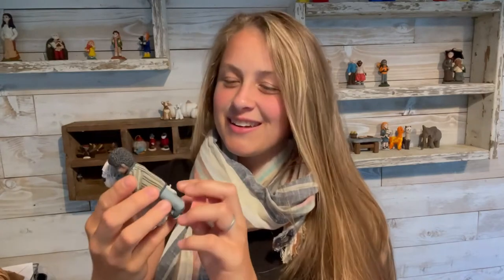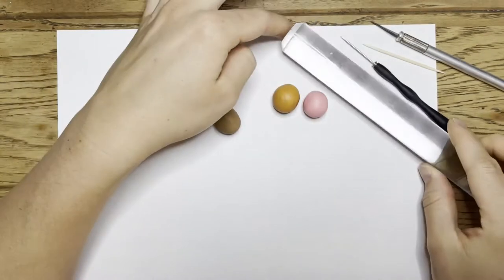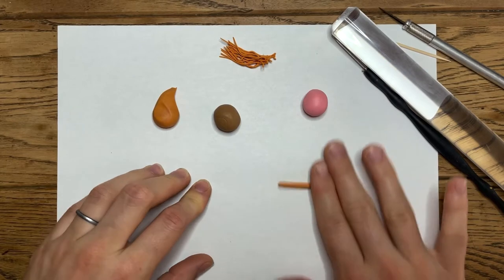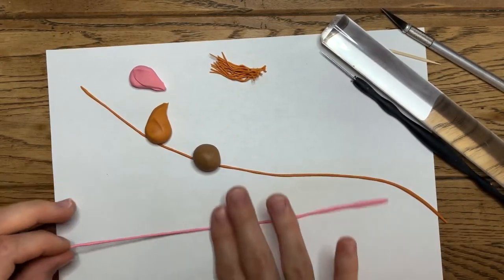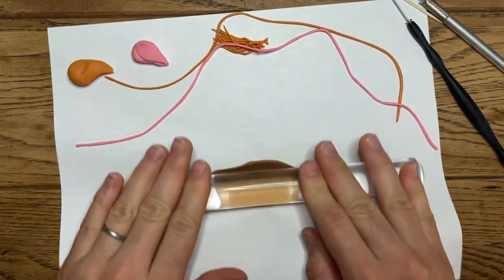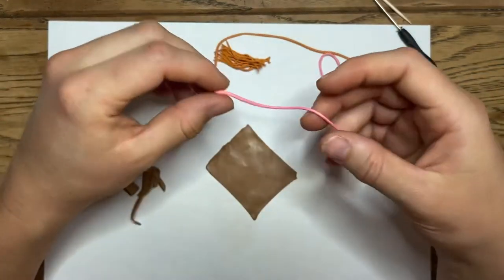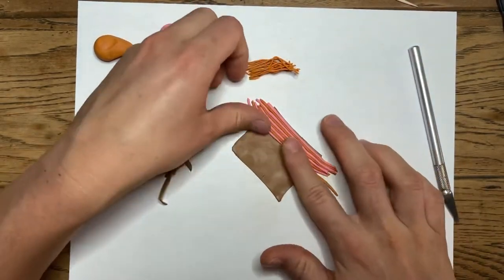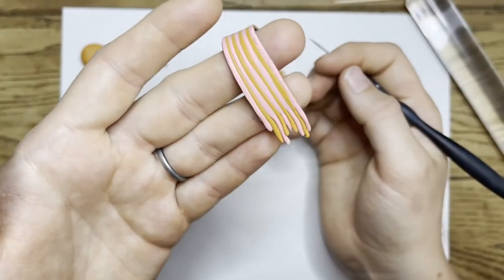How to Sculpt Stripes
Elizabeth shows you one way to sculpt stripes.

Here's what you'll need:

- Clay (at least two colors)

- Some sort of rolling pin

- Not necessary but very helpdul is an extruder. Here’s the one I use:

Here’s a link to the black silicone dowel tools (about $15):

I might earn a commission from purchases made from these links but I’ve been using the green extruder & blue tools regularly for 3 years and the black tools for over 5 years so they’re great.

for many mini clay custom creations, plant stakes, pins, earrings, ornaments and more.